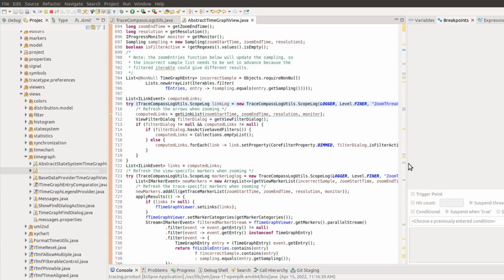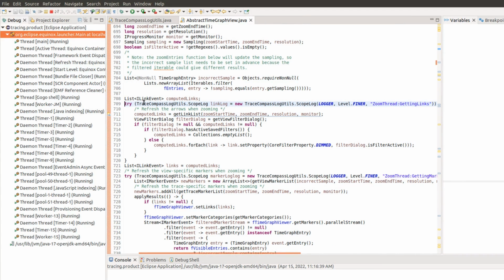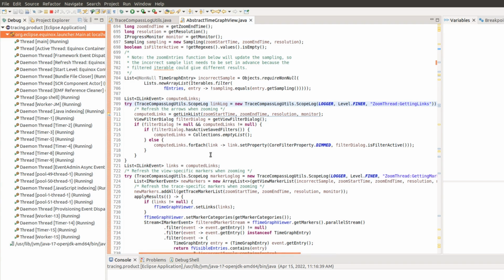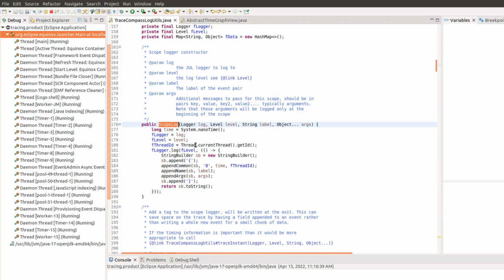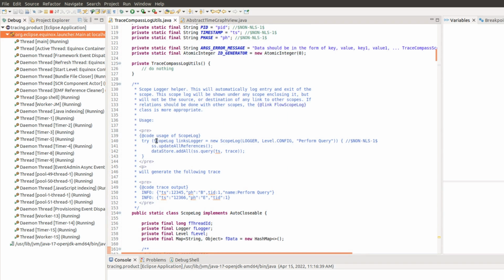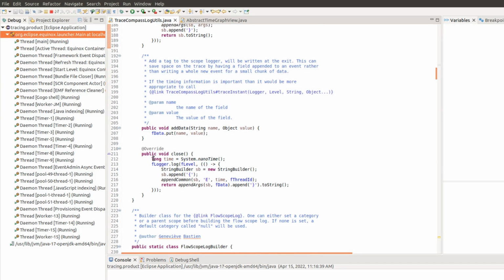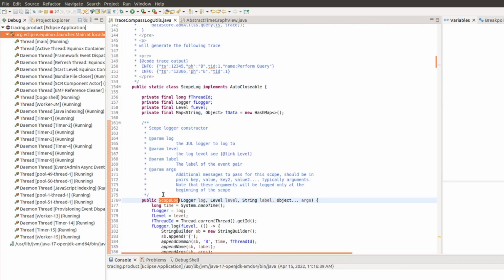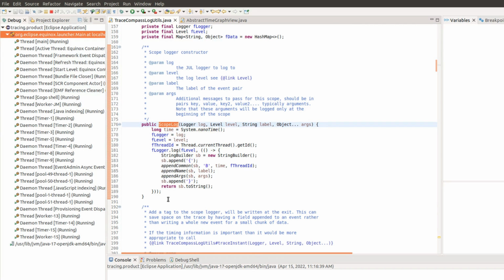Instrumenting code using Trace Compass's helpers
This is a "code" tutorial on how to instrument java code with trace compass's helpers. The code is located in the "common.core" plug-in. This will be more rambly than usual, it is explaining why try-with-resources is good for tracing. As well it shows the code and javadoc.